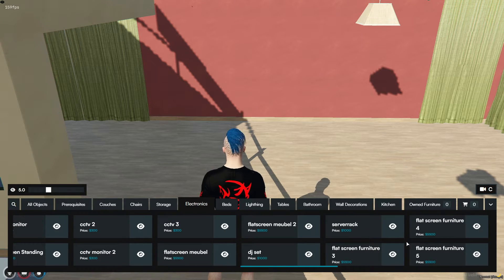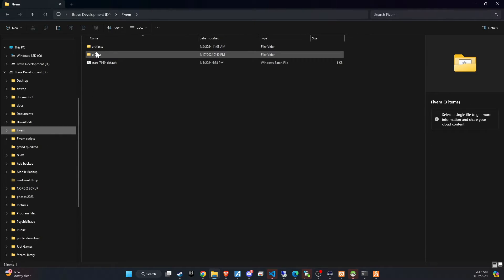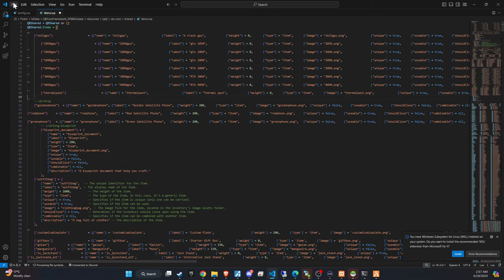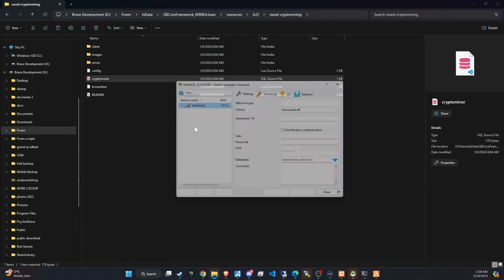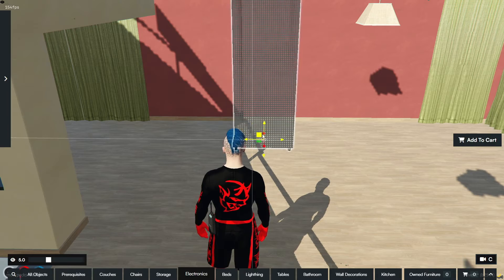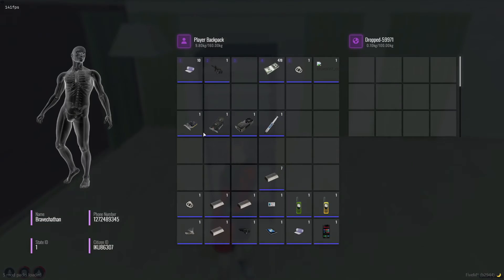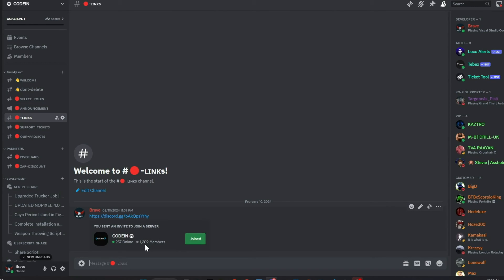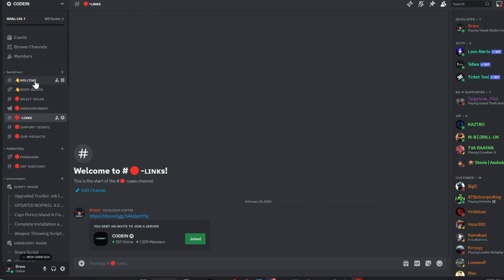QBCore Crypto Mining Script | Setup Mining Rig in Housing | Free FiveM Script Framework 2024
Braveyt-20